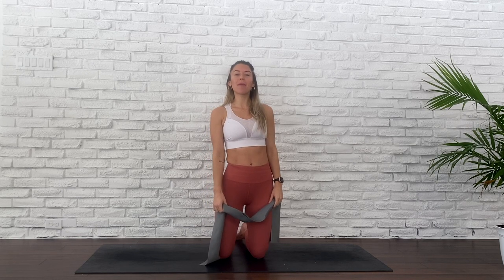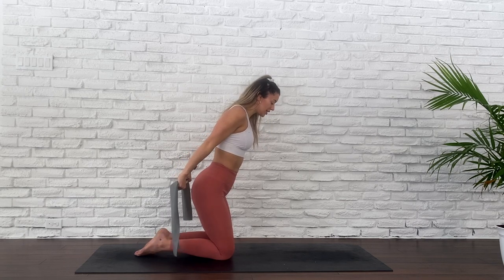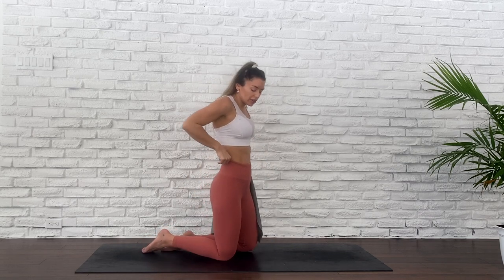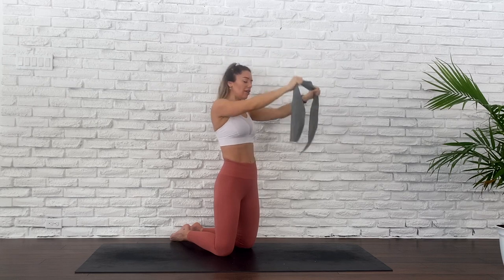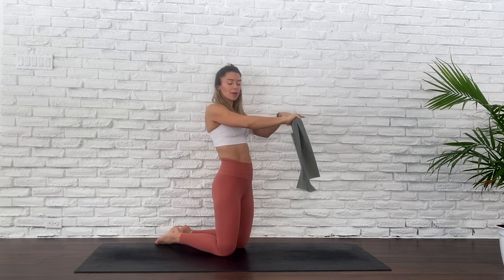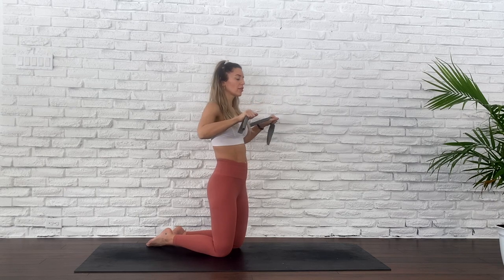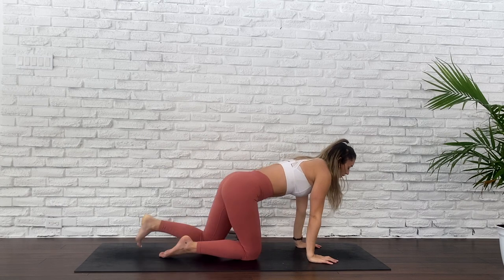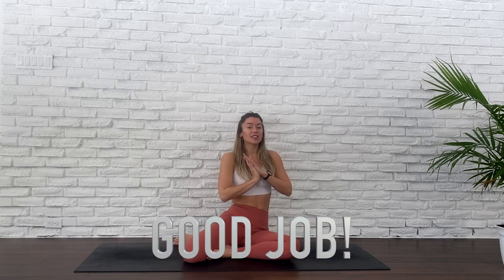EXPRESS ARMS | 13 Minutes | At-Home Workout w/ Band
It's unbelievable how much extra resistance is added doing micro-movements with the band.

Fear not, if you don't have a band you can use dumbbells or even just your body weight.  You will feel this one the next day!

Please be mindful that even though we are strengthening our arms, our whole body should be activated throughout these movements. Micro-bend your knees, contract your abdominals, relax your shoulders and face, and don't forget to smile.